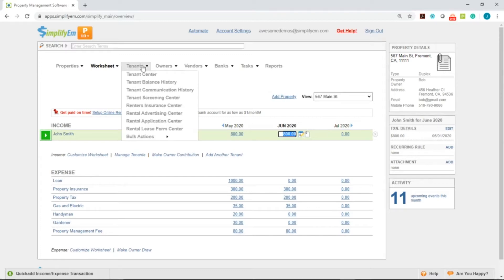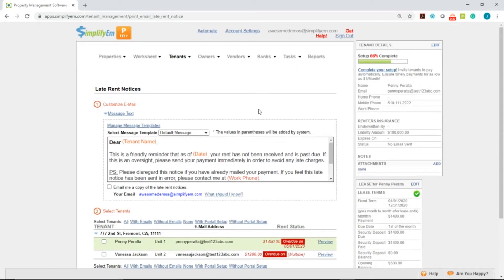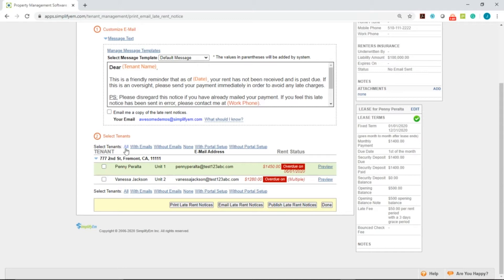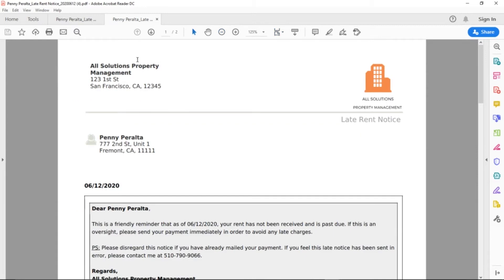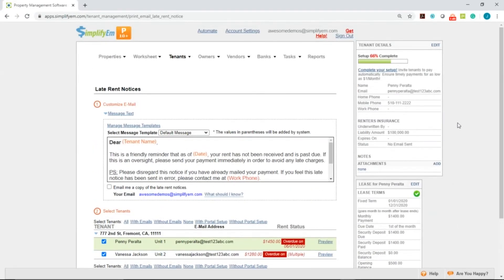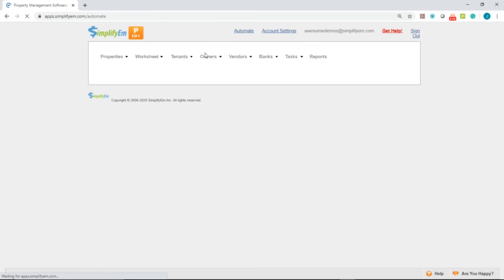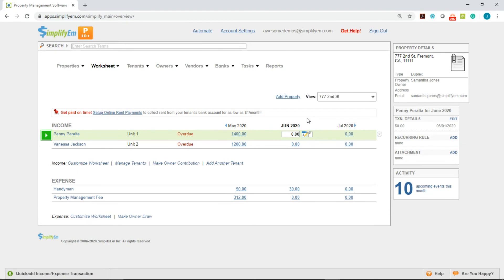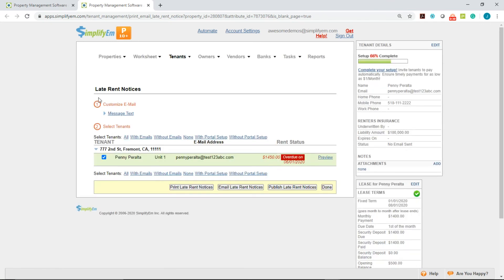Send Late Rent Notices to Tenants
This video shows you what a late rent notice looks like and how to manually and automatically send it to tenants.